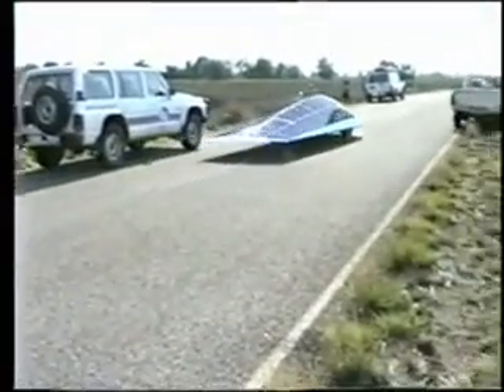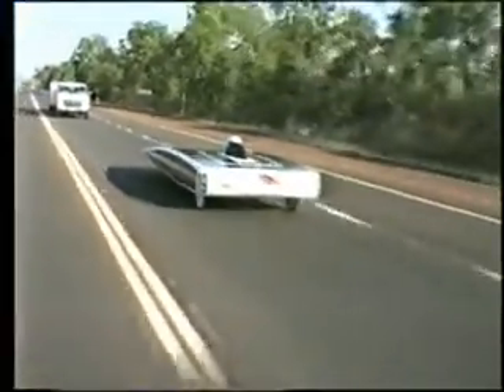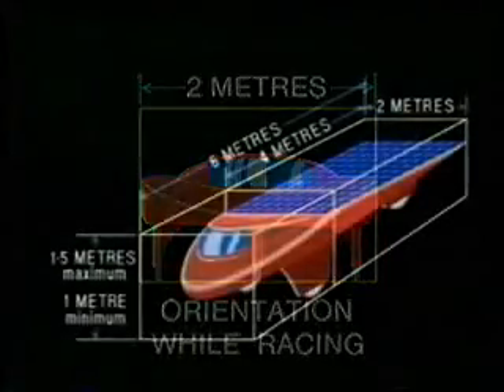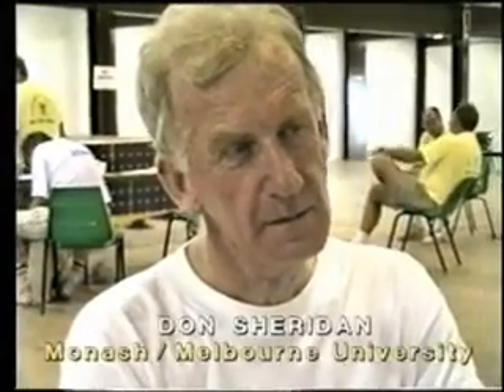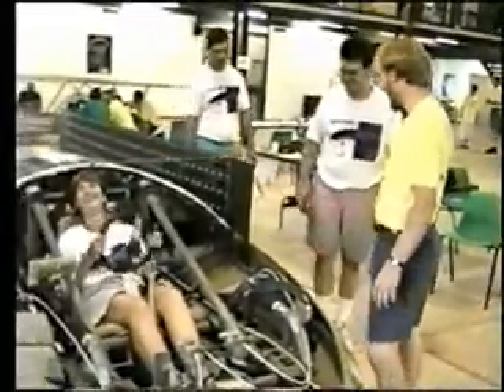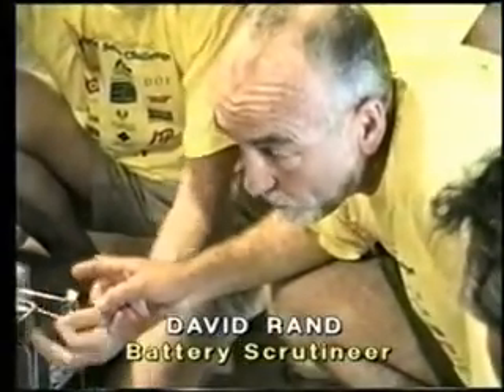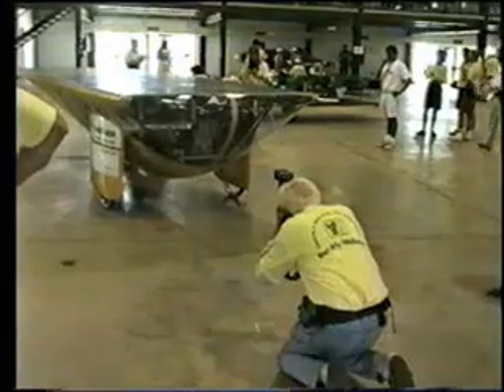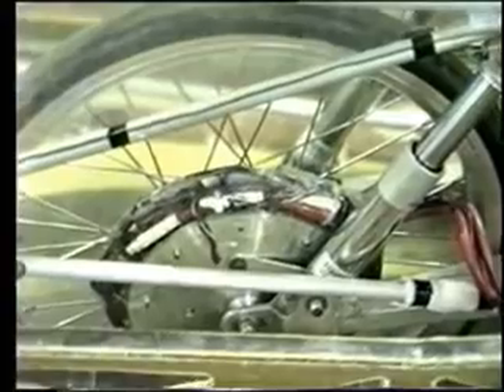GM Coverage of World Solar Challenge 1993 part 2